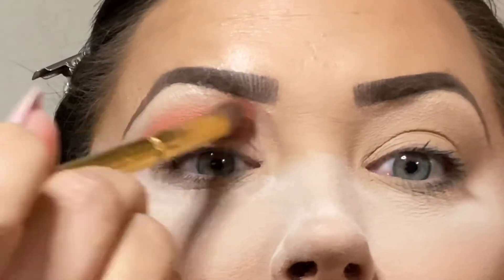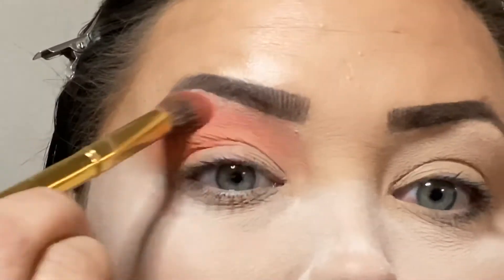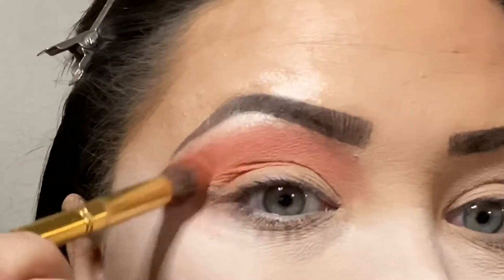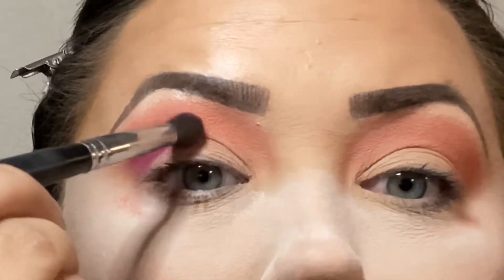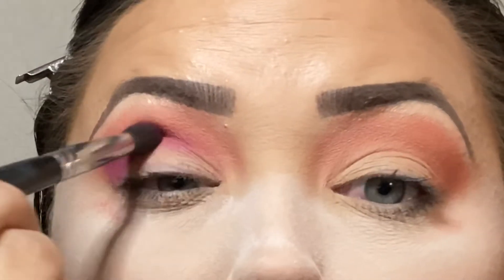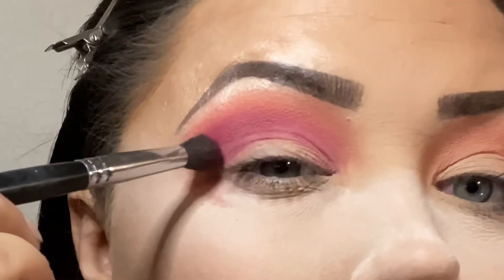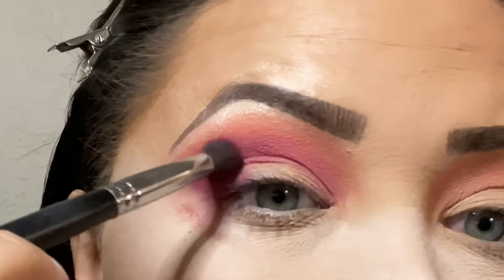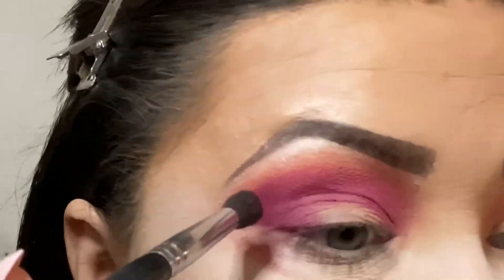ABH Norvina Vol 3 Tutorial #2 and one more day to enter the GIVEAWAY!!!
Hey GLAMDOLLS we are reviewing and doing a tutorial on the NorvinaVol3 Palette!!! and a GIVEAWAY to end summer properly

You must follow video instructions for entries of that day. Participants will be given a number for the random raffle. The first number drawn will be the second prize winner and the second number drawn will be the first prize winner. I reserve the right to change rules at anytime during the giveaway. Giveaway is open to all international participants and ages, but if under 18 you must have your parents permission to enter. GOOD LUCK GLAMDOLLS

ALSO I have new upload day beginning next week! I will be uploading SUNDAYS, WEDNESDAYS, AND FRIDAYS!

Want to try out highend products every month without breaking the bank? Try out my fave subscription boxes and get free points for free products when you use my links:
FabFitFun - Save $ off when using my link!

BOXYCHARM (my fave they are FULL size products and Full palettes!)

SEPHORA PLAY - Sephora.com - unfortunately I don't have a link for them.